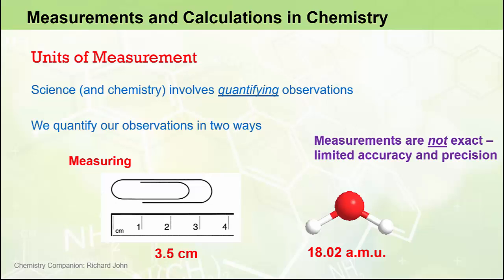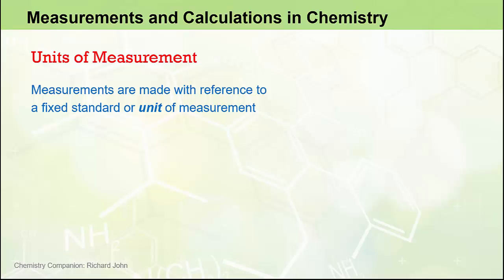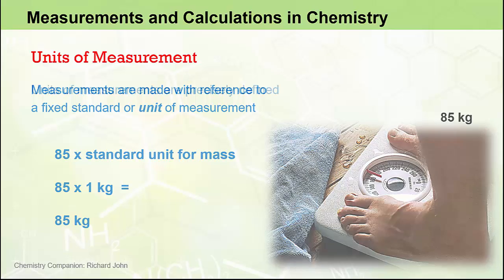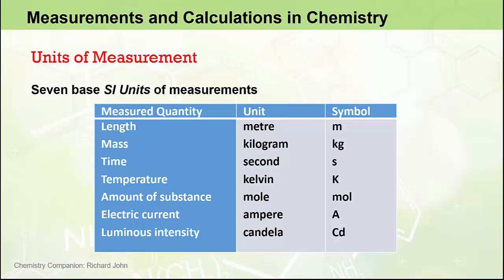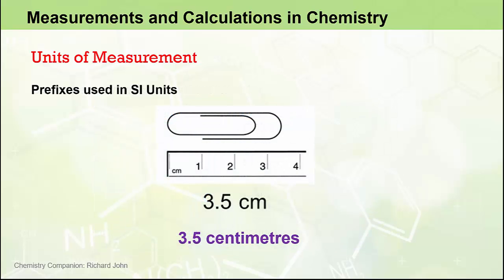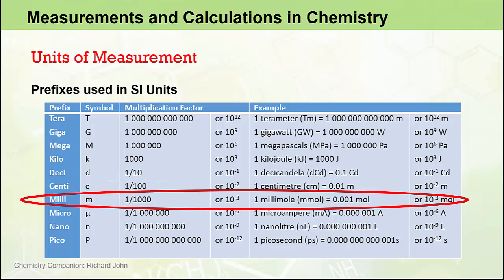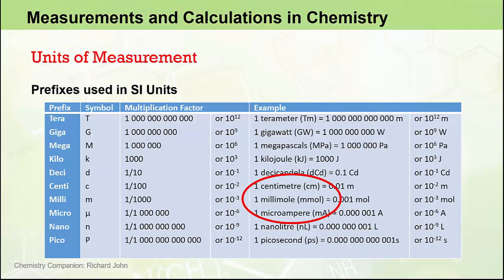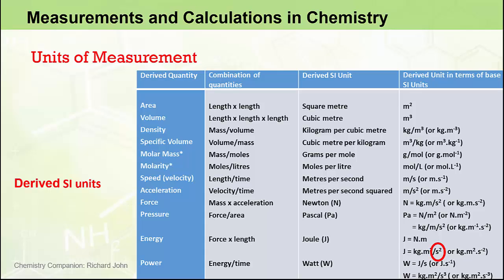1.4.1 Units of Measurement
When making a measurement what we actually do is compare the physical quantity to be measured with a fixed standard of measurement – that is, with a unit of measurement.  For example, a person who is two metres tall is 2 times the height (i.e. length) of the standard unit for quantifying length, which is the metre.

When recording measurements (or performing calculations involving measurements) it is important to note that there are two equally important parts to any measured quantity – the magnitude of the measurement and its unit.

The International System of Units (SI units) has defined a set of seven base units of measurement from which all measurements are derived.